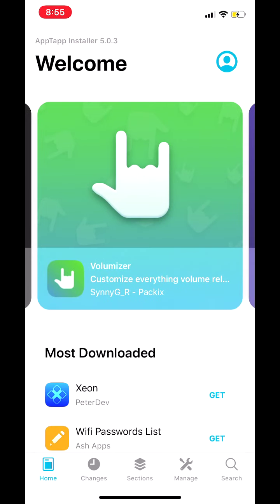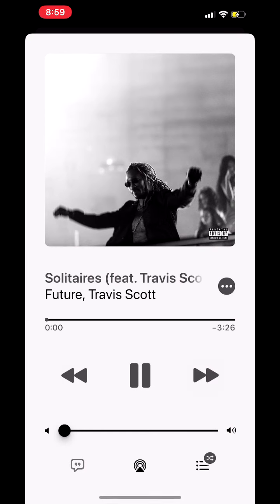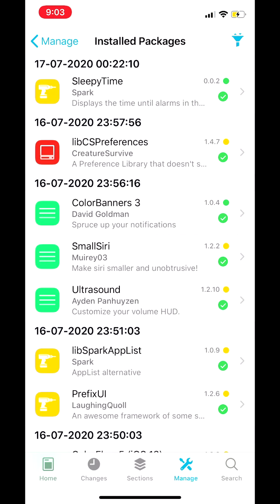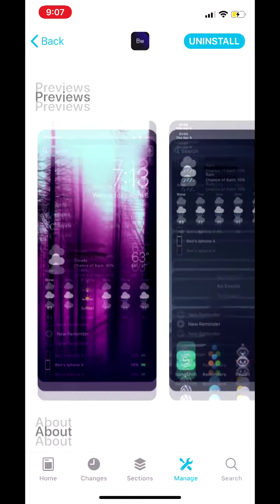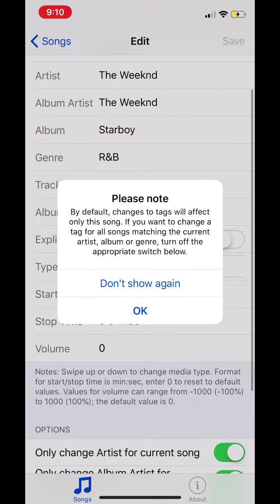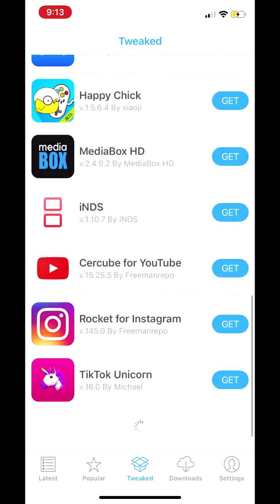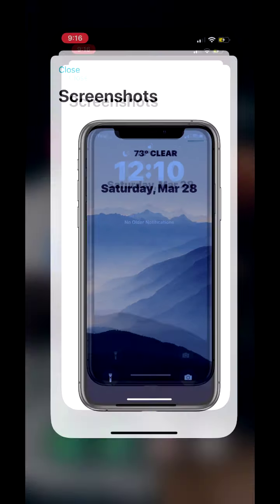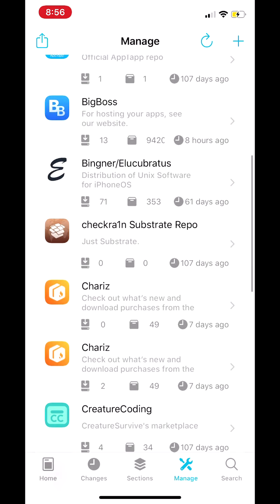Top 20 Jailbreak Tweaks for iOS 13, 2020 (Lockscreen, Music, and Themes)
TWEAKS:

1:24 - 2:16 - QuitAll
2:17 - 3:35 - ColorFlow 5

3:37 -3:56 - UltraSound
4:02 - 4:45 - SmallSiri

4:46 - 5:40 - ColorBanners 3

5:48 - 6:33 - SleepyTime
6:35 - 7:41 - MathTeacher
7:45 - 8:40 - Canvas
8:45 - 9:25 - BetterWidgets

9:28 - 9:51 - Shuffle

9:52 - 11:12 - AppsManager

11:13 - 11:41 - TagExplorer
11:42- 12:32 - Dejavu2

12:33 - 13:36 - Lotus Revised
13:38 -14:33 - AppSync Unified

14:34 - 15:28 - Prysm
15:30 - 16:32 - Spectrum

16:36 - 17:50 - Fabric 2

17:52 - 19:00  - CallBar XS

Music tweaks, lockscreen tweaks, theme tweaks. All popular 2020 jailbreak iOS 13 Tweaks!